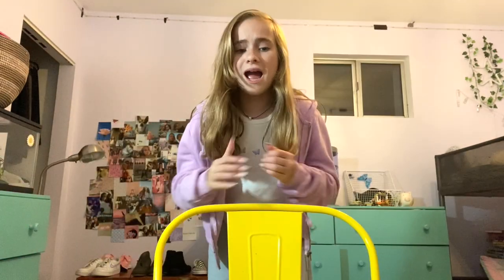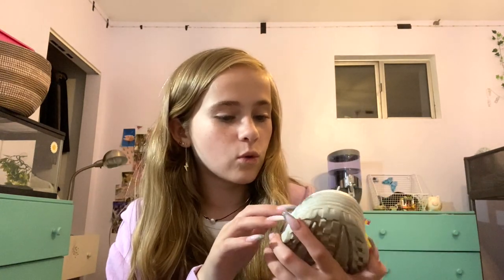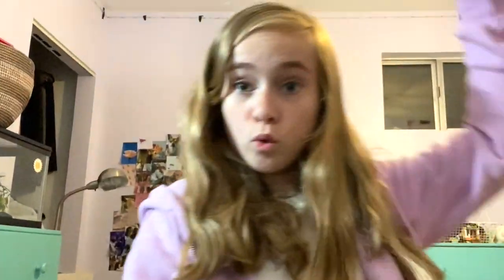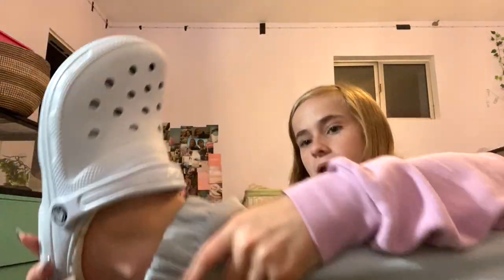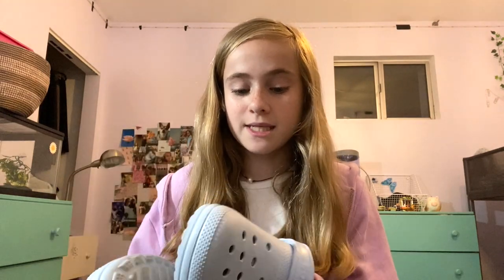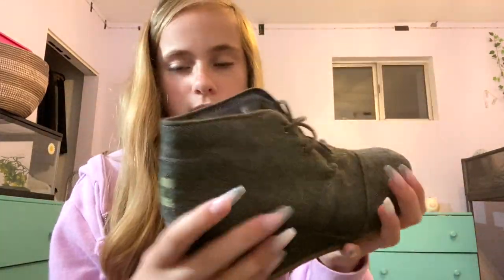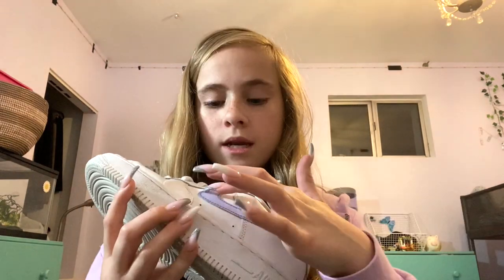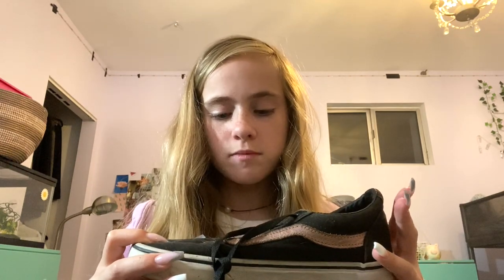My Basic Shoe Collection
for today's video, I'm going to be showing you my basic/basic girl shoe collection! I hope you enjoyed the video! Thank you so much for 1,400 followers! Stay safe and have an amazing day!

just a reminder that you are beautiful

Link to the fuzzy crocks on amazon

My favorite Starbucks drink lol
peach green tea with guava

SOCIALS
Instagram~@ellakatherineyoutube

FAQ~
I go to boarding school :)
I'm 13, not 9
The camera that I use is my iPhone 11 and my VIXIA HF R800
My favorite color is purple
My best friend is Olive! Olive is also who I dorm with :)
Subgoal ~ 5000
I edit with iMovie!
I try to post a lot